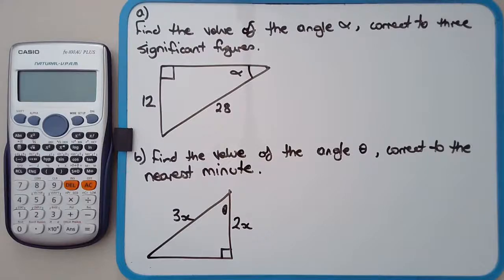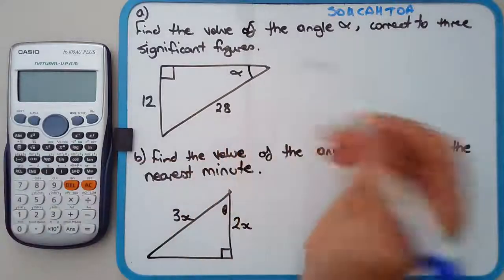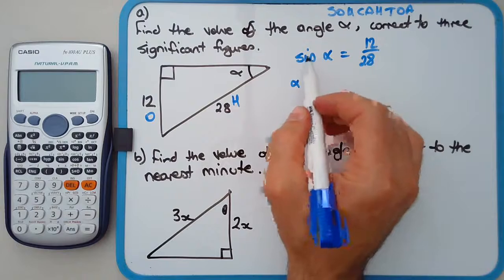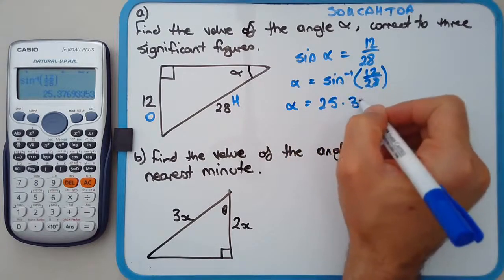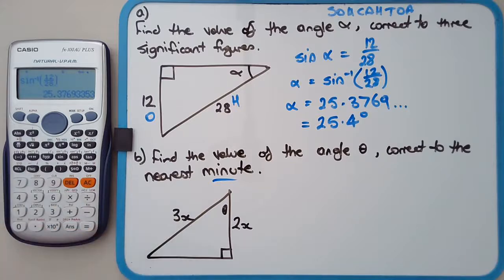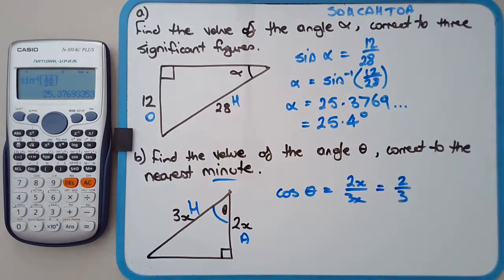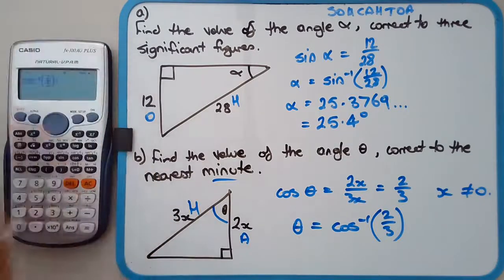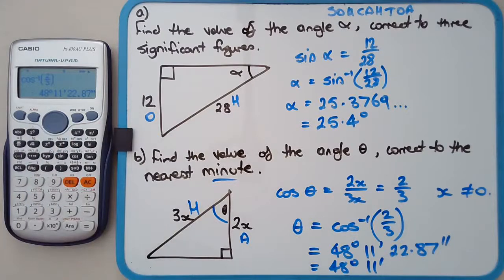How to find unknown angles in right-angled triangles using trigonometry SOHCAHTOA (with examples)